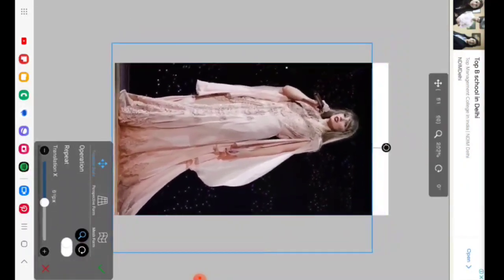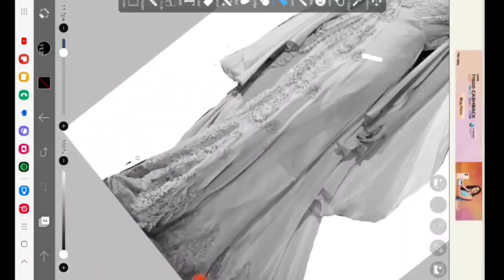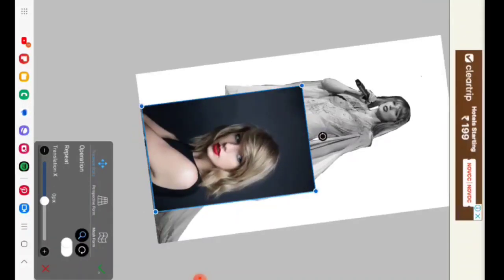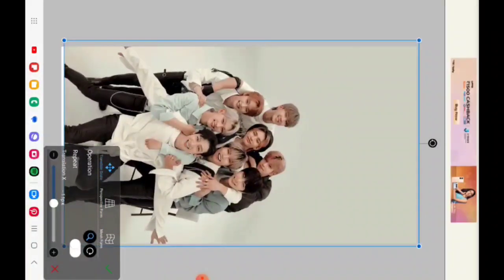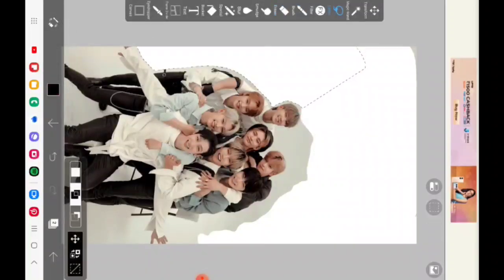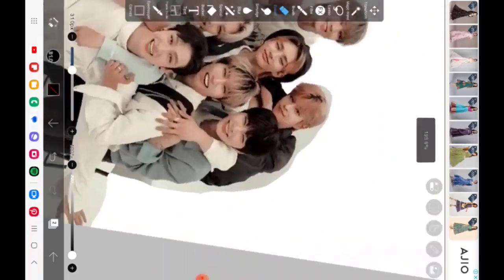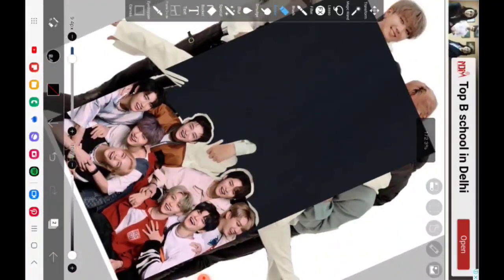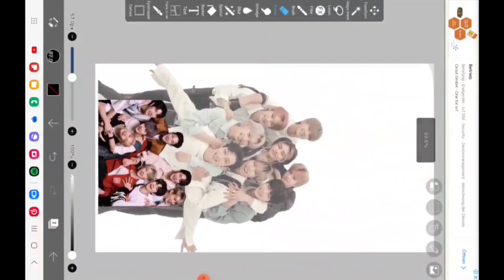Photo editing using IBIS paint | Taylor Swift | Stray kids | art tutorial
I tried doing photo editing using ibis paint. mere paas samsung s7 fe ka tablet  hai kyuki budget me whi tha
app ibis paint kyuli wo muft me milta hai.
photos aare pintrest se uthatye hai. kisiko koi dikkat ho to mujhe batane ki bilkul zarorat nhi hai.
taylor swift aur stray kids k photo liye hai kyuki mere shakal dekh kr to koi dekhne nhi wala tha.
comment section me jaa kr oh you are so taleted didi likh do jldi se.
Aaapka dhanyavad.

ab kuch hashtag laGAUNGI TAAKI MERA BHI NAAM TRENDING PR AAYE. PICHLE videos pr pure 13 veiws the. caps lock glti se chalu ho gya tha phir se type nhi kr rhi.